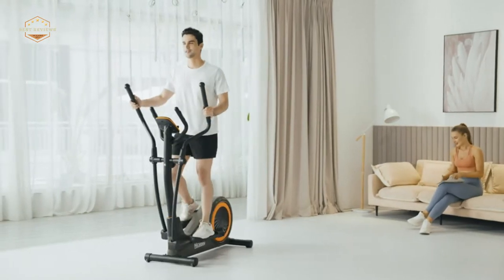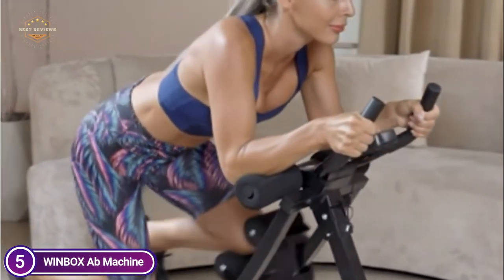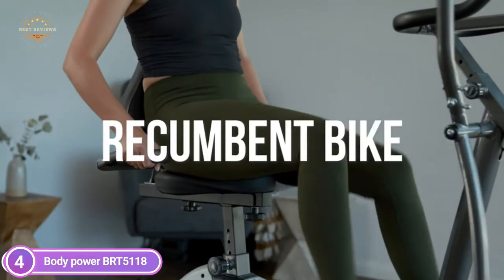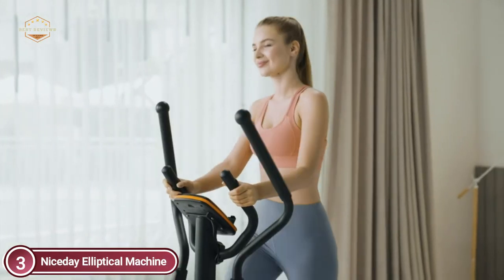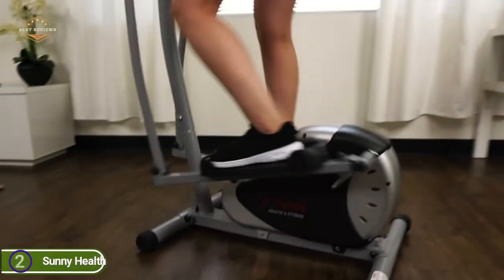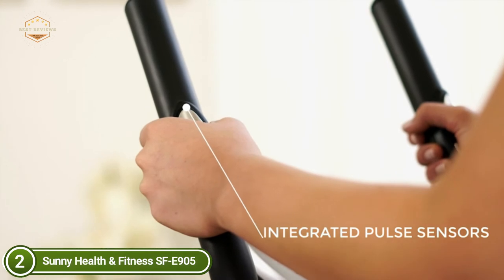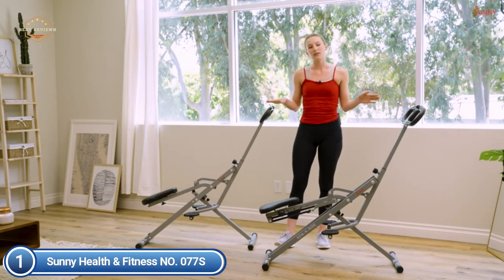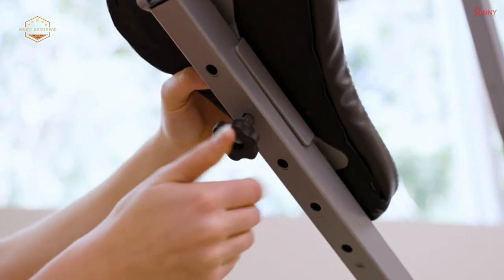Top 5 Best Exercise Machine for Home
5. WINBOX Ab Machine

4. Body power BRT5118

3. Niceday Elliptical Machine

2. Sunny Health & Fitness SF-E905

1. Sunny Health & Fitness NO. 077S